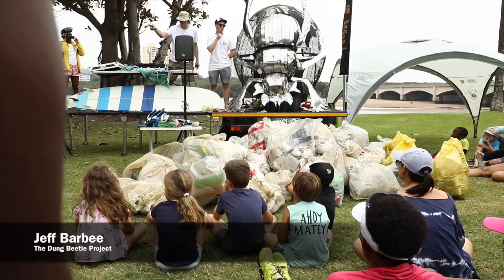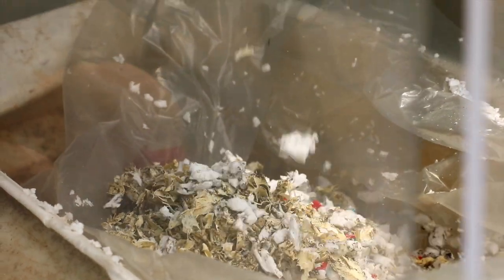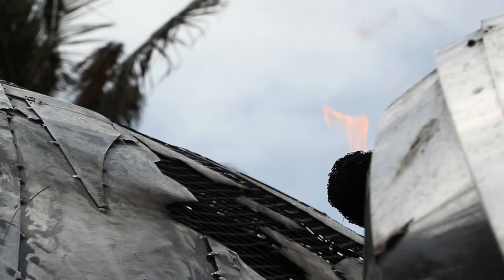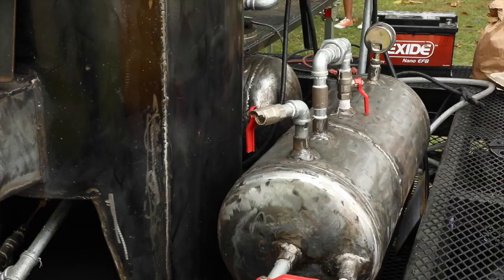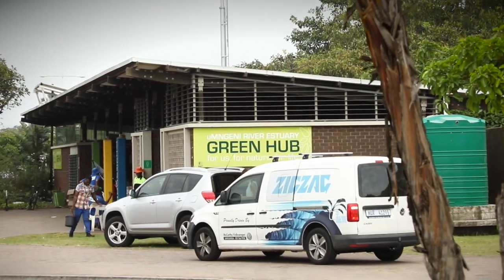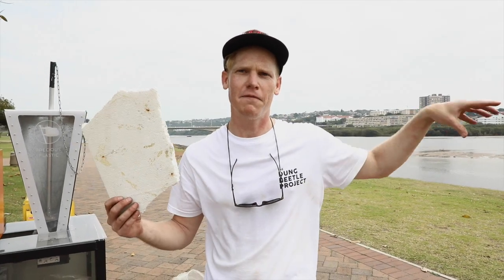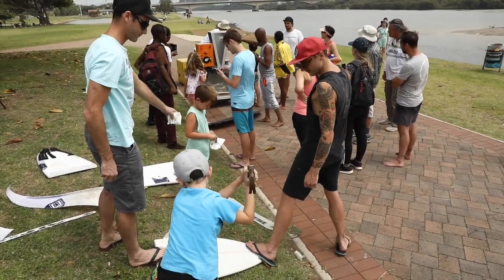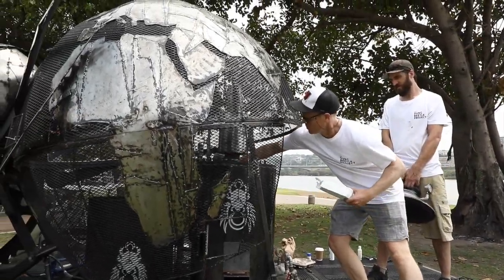Zigzag Dung Beetle Beach Clean Up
As surfers and all around ocean lovers we serve a duty to the waves, the solace of the salty seas and the creatures that make a session extra special.

In honour of this Zag in association with Tuffy and teaming up with new friends The Dung Beetle Project and Alliance Earth hosted our very own beach clean up.

Following that, and by way of the Dung Beetle Project, we converted our collected plastic waste into fuel.

Film/edit : Luke Patterson